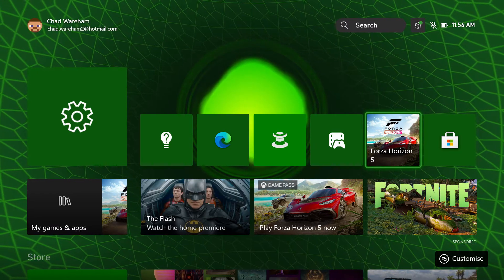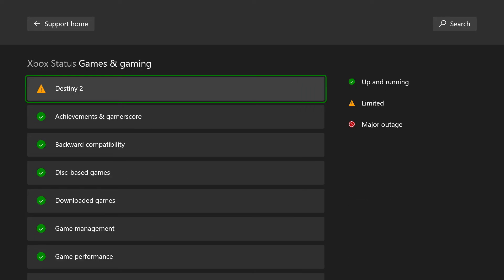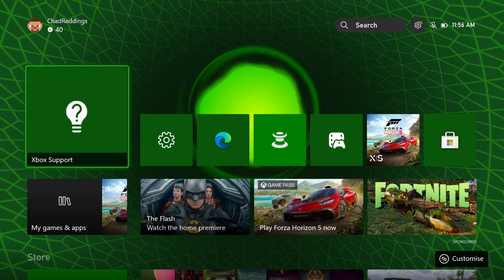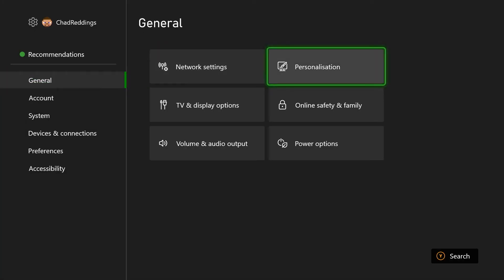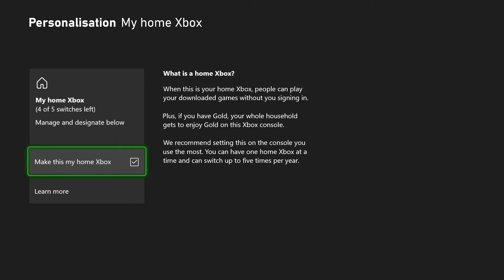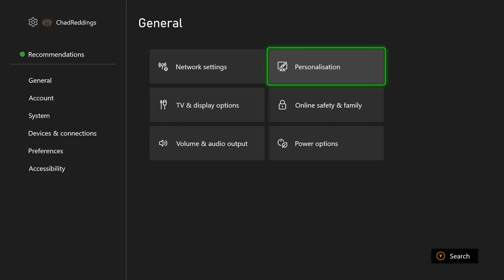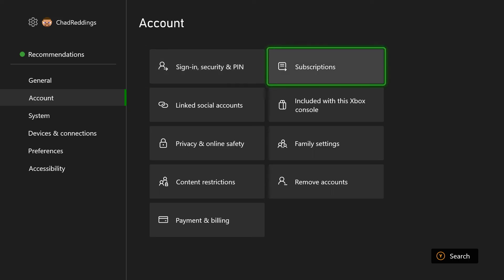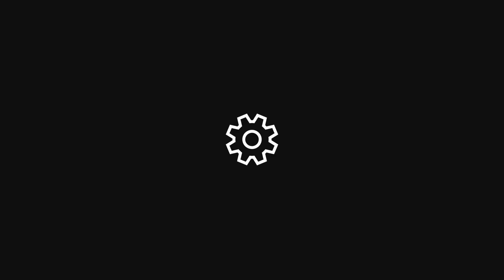How To Fix Xbox Error 0x803F8001 "Do you own this game or app?" Xbox Error 0x803F8001 Easy Fix!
Do you want to know how to fix Xbox error 0x803F8001? Xbox error code 0x803F8001 occurs when you launch an Xbox game or app. This error will come up as: 0x803f8001, Do you own this game or app? If you have a game disc, insert it now. Otherwise, make sure you're signed in to the Xbox network. If you don't have rights for playing it, you'll need to get it at the Microsoft Store. This Xbox Error 0x803F8001 fix works on the Xbox Series X, Xbox Series S, and Xbox One!

Video title: How To Fix Xbox Error 0x803F8001 "Do you own this game or app?" Xbox Error 0x803F8001 Easy Fix!